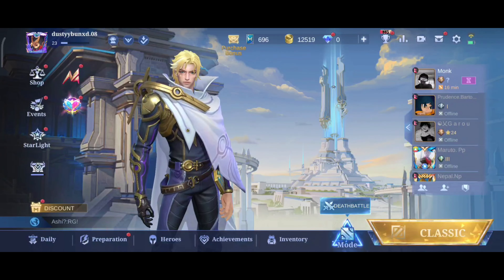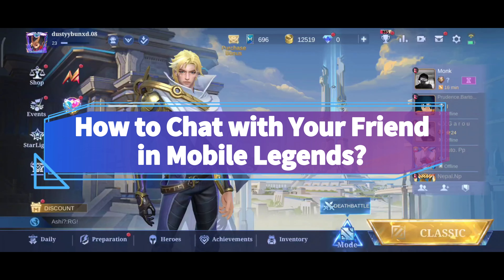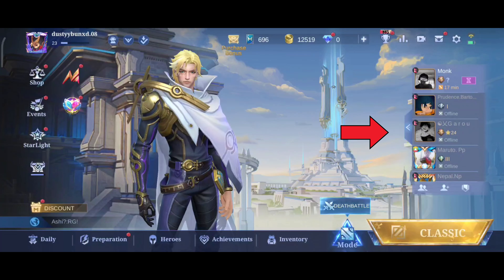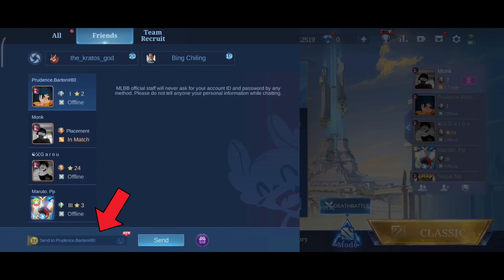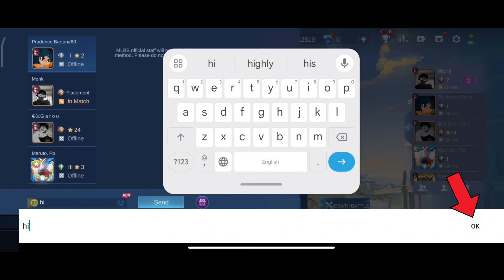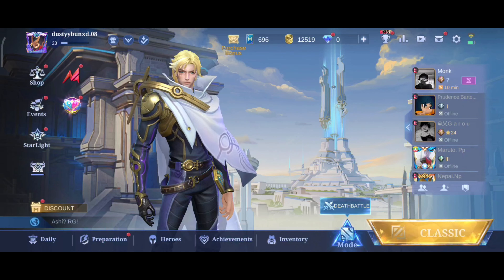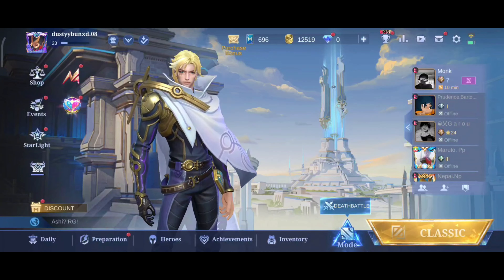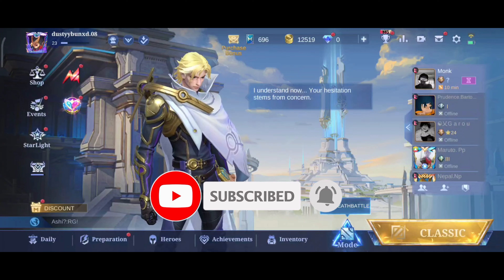How to Chat with Your Friends in Mobile Legends? 2023 (Quick & Easy)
Coordinate your strategies! This tutorial shows you how to chat with your friends in Mobile Legends. Whether it's for in-game coordination or friendly banter, learn the steps to communicate with your fellow gamers. Watch and elevate your Mobile Legends teamwork through chat!